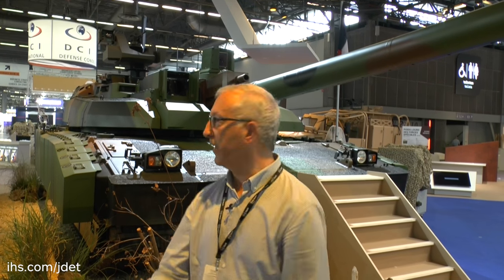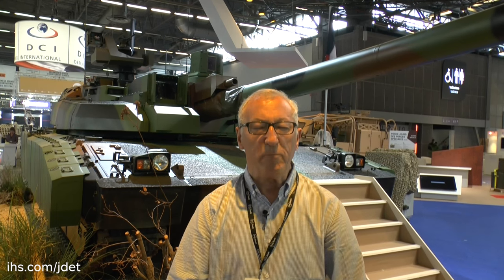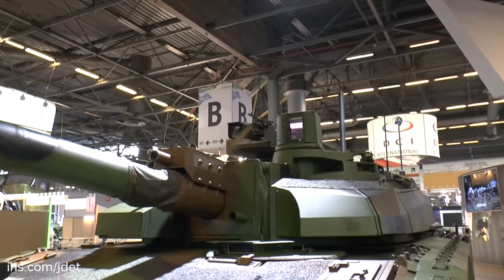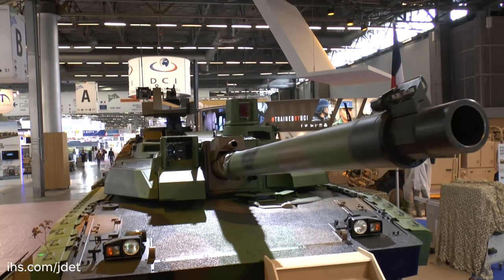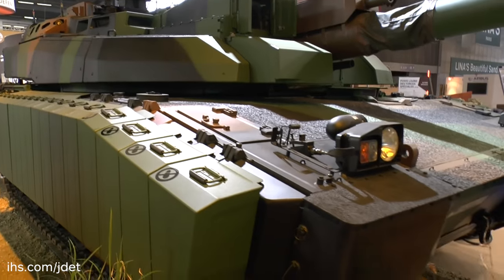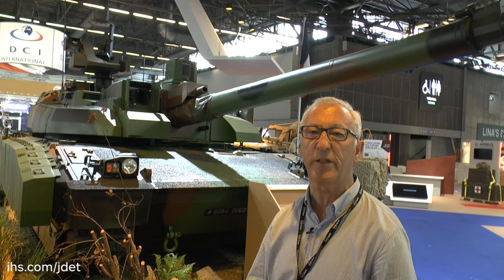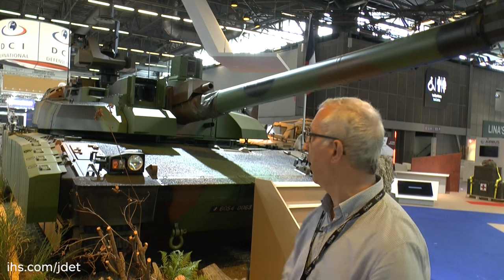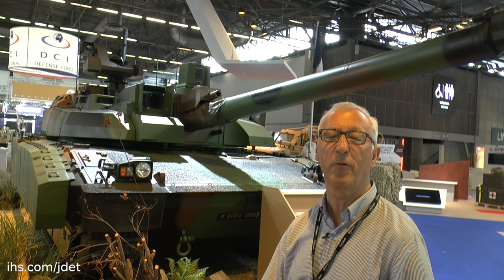Eurosatory 2016: French Army Leclerc renovation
In this video filmed at Eurosatory 2016, Christopher F Foss, Editor, IHS Jane's Land Warfare Platforms discusses the renovation of the French Leclerc Main Battle Tank.